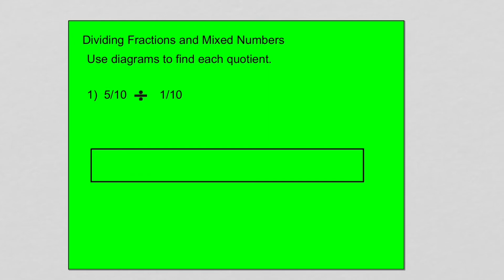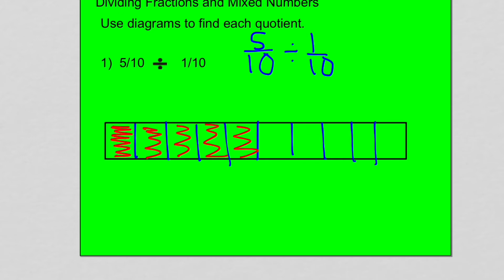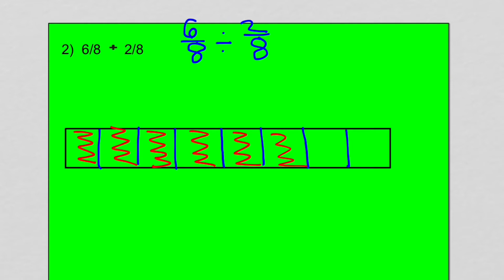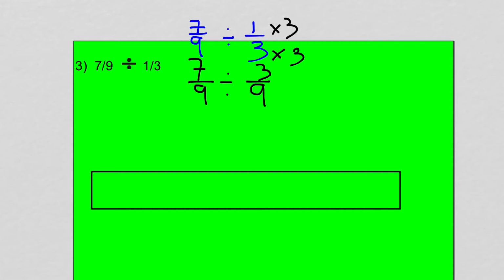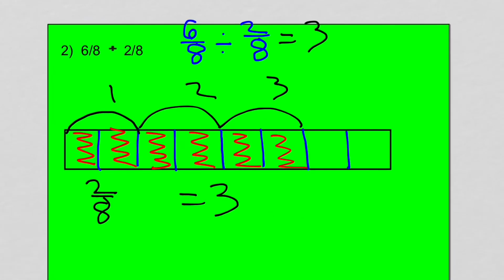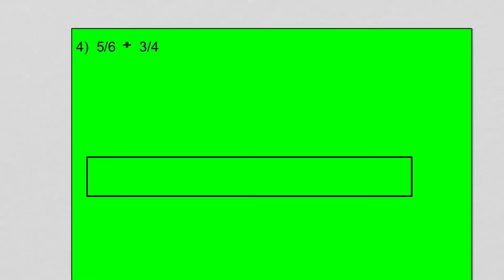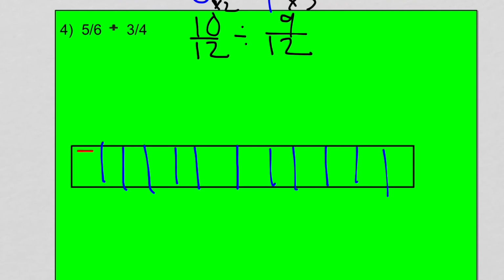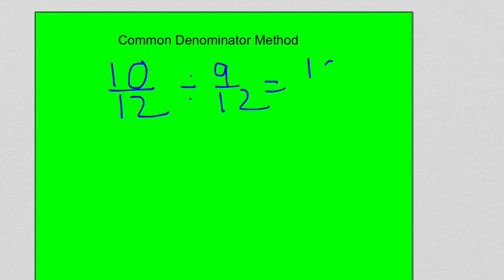Grade 8 Dividing Fractions and Mixed Numbers 1